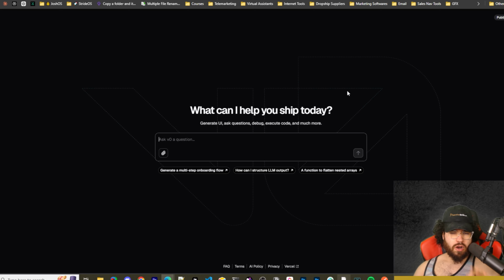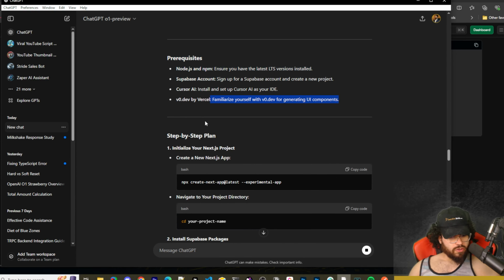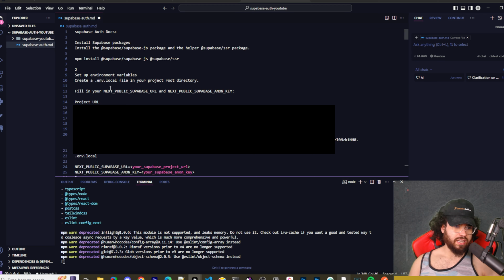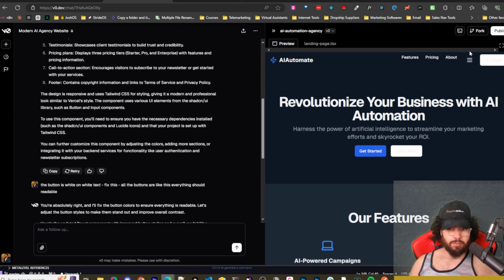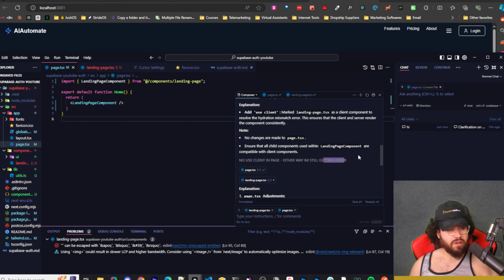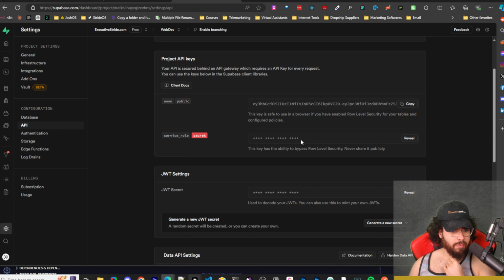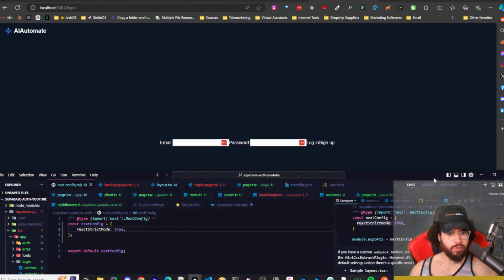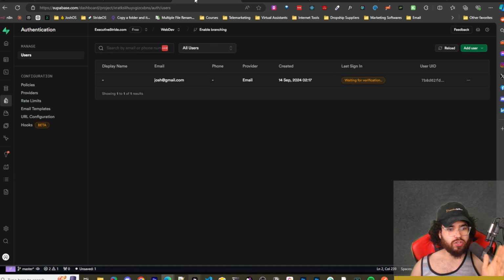NEW: OpenAI o1 + Cursor + v0 = Supabase Authentication Next.JS🤖 o1 Preview + o1 mini (AI Coding)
NEW: OpenAI o1 + Cursor + v0 NextJS Supabase Authentication🤖 o1 Preview + o1 mini (AI Coding)

⏳ Timestamps
00:00 - Introduction: Building a Next.js App with OpenAI O1 Mini & Supabase Auth
00:28 - Downloading Cursor AI Editor and Setting Up V0 for Frontend
00:54 - Overview of Supabase for Authentication
01:29 - Using O1 Preview for Project Planning, O1 Mini for Development
02:06 - Explaining the Prompt Setup for the Next.js and Supabase Project
02:44 - Copying Supabase Auth Docs and Generating a Project Plan with Cursor
03:29 - Supabase Setup: Prerequisites and Dependencies
04:20 - Importance of Referencing Updated Documentation
05:04 - Cursor AI Configuration: Adding OpenAI Models
06:12 - Creating a New Next.js App with Tailwind and TypeScript
06:58 - Managing Documentation within Cursor and V0 Workflow
07:27 - V0 Prompt for Generating Website UI Components
08:45 - Improving UI with V0: Customizing Buttons and Layouts
09:52 - Installing ShadCN Component with V0
10:23 - Using O1 Mini to Automatically Build UI Components in Cursor
11:23 - Debugging Hydration Errors with Cursor AI
12:00 - Fixing UI and Login Page Issues with O1 Mini and Cursor
12:45 - Setting Up Supabase Authentication in the Next.js Project
13:26 - Supabase Environment Variables: Project Setup
14:40 - Adding Supabase Keys and Testing the Login Page
15:26 - Customizing Login Page UI with V0
16:05 - Finalizing the Login Page with Supabase Auth Integration
16:45 - Testing and Debugging the Authentication Workflow
18:27 - Fixing Hydration Errors and Final UI Adjustments
19:00 - Supabase Authentication Fully Working with O1 and V0
19:49 - Conclusion: Reflections on O1 and Cursor for AI Coding
21:15 - Comparing O1 to Other AI Models for Coding Speed and Performance
21:47 - Outro: Community, Future Videos, and Road to 10K Subscribers